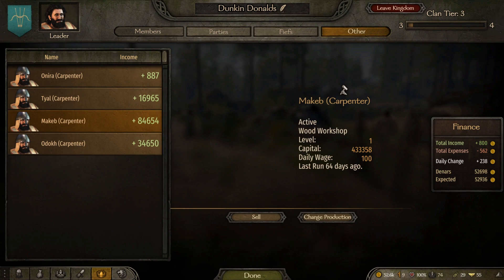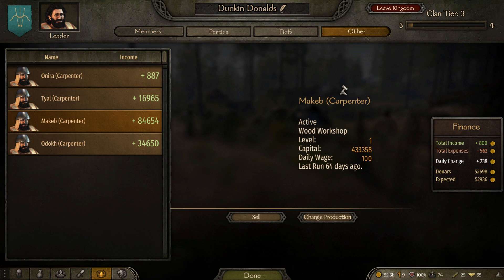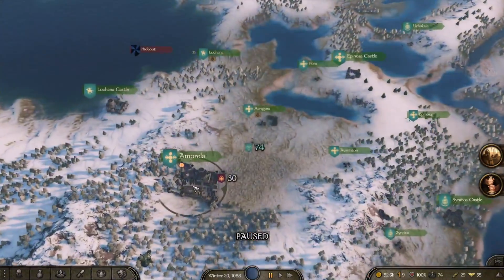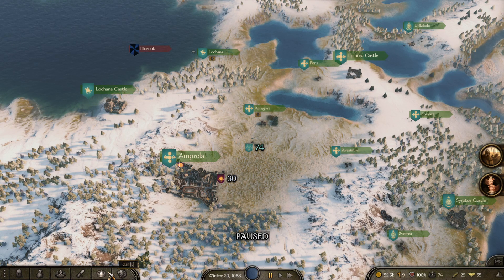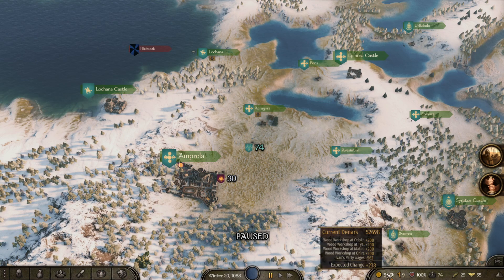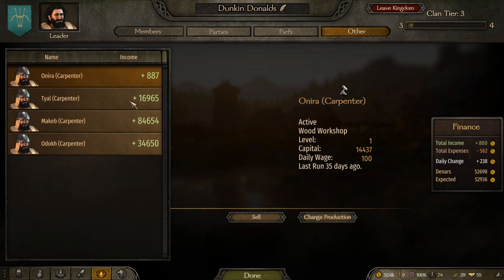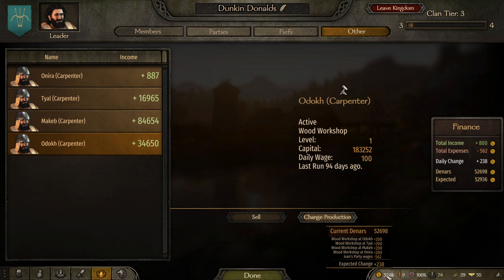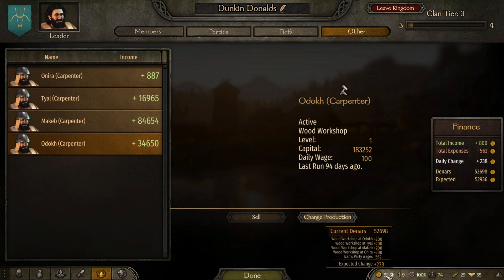Passive Money Denars Guide (Easy Workshop Method) - Mount & Blade II: Bannerlord